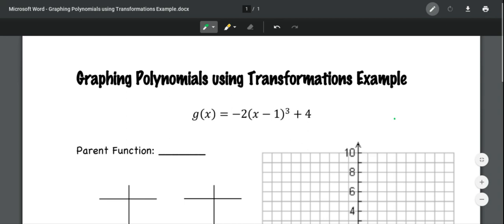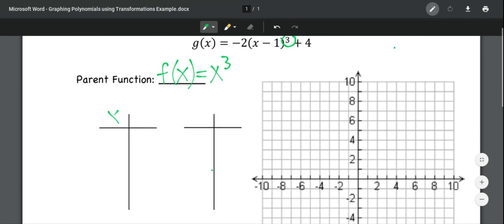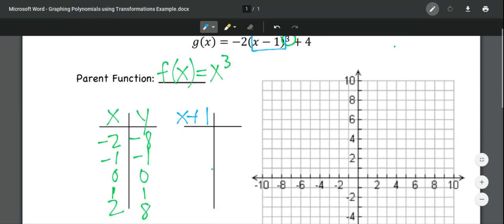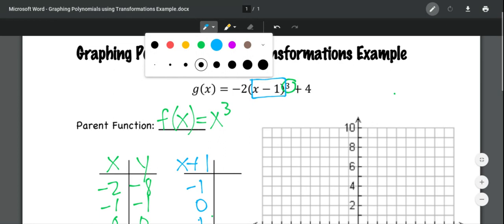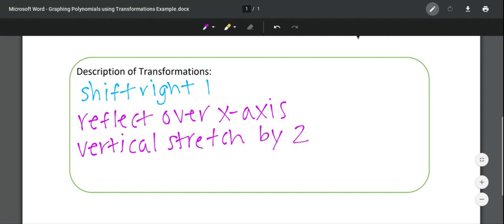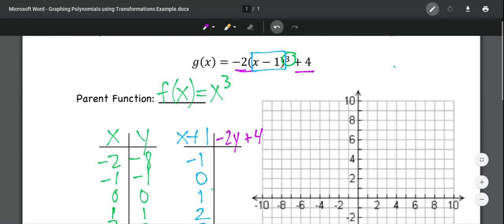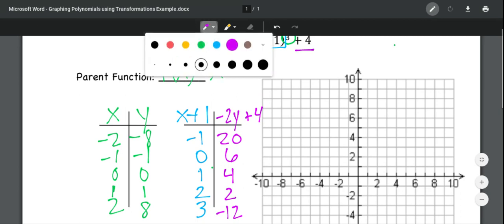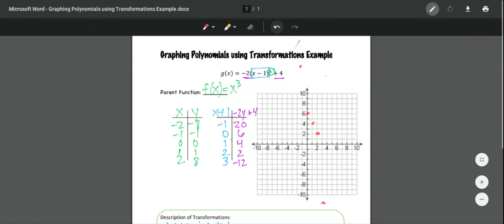M1T6 Graphing Polynomials using Transformations Example Lesson Video